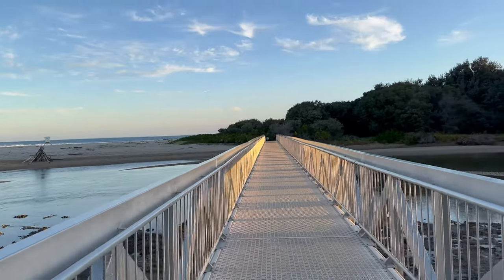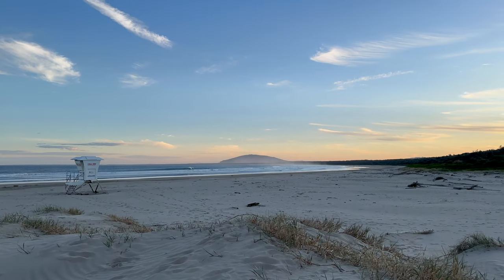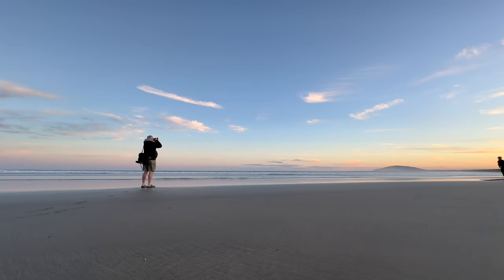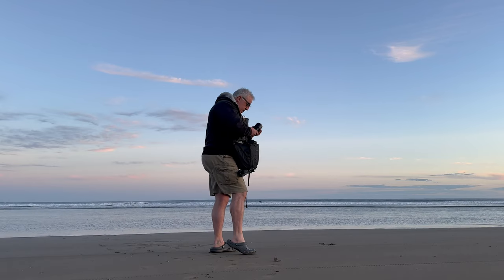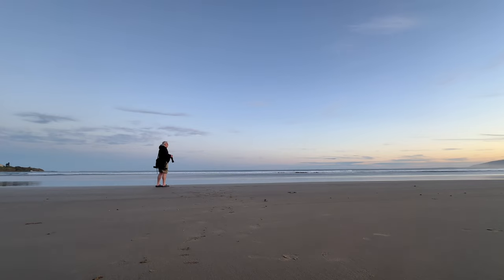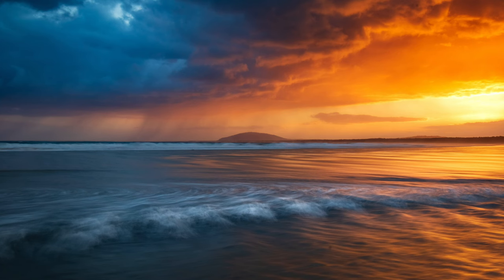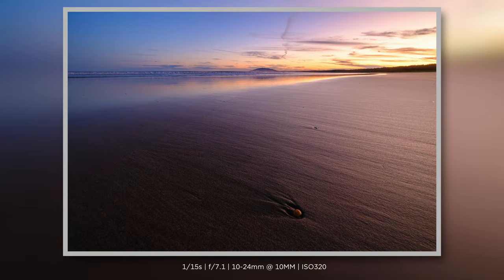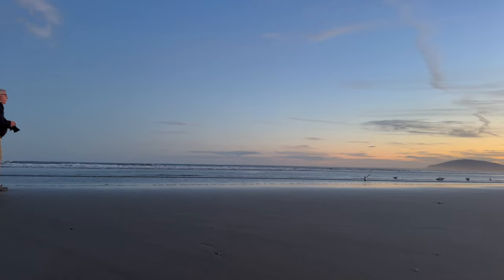How's the Serenity? Sunset Photo Vlog at beautiful Gerroa, Australia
Hey gang. I took the camera for a walk on Seven Mile Beach at Gerroa and made this little video. Couples photo shoots, surfers, sea eagles and some silly mistakes are all part of the fun.